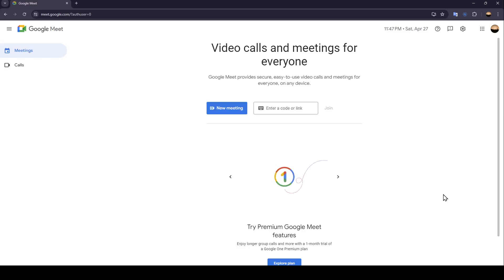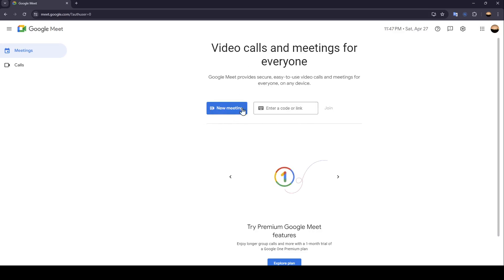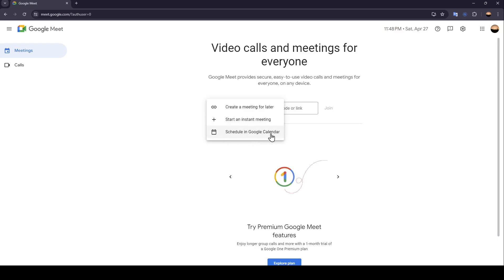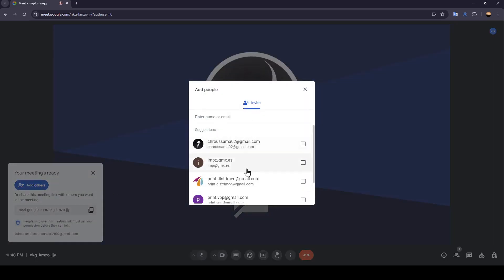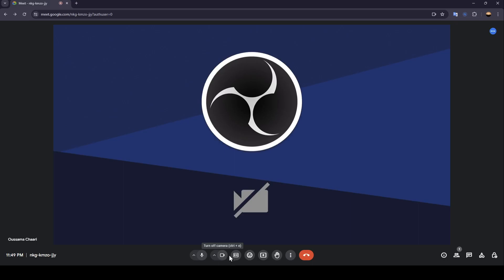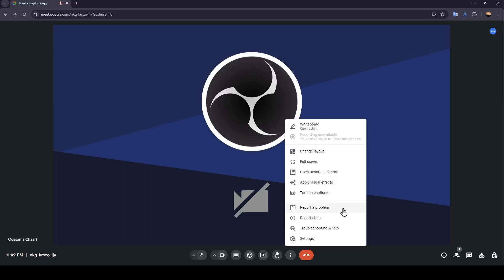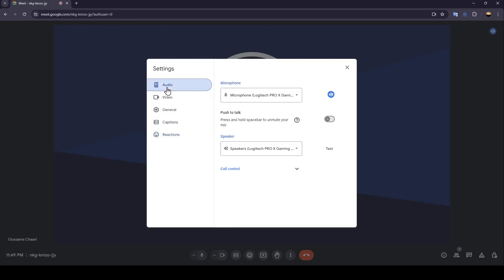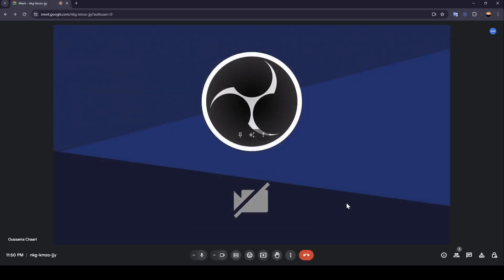How To Use Krisp With Google Meet Tutorial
Today we talk about use krisp with google meet,krisp,krisp noise cancelling app,google meet noise cancellation,google meet noise suppression